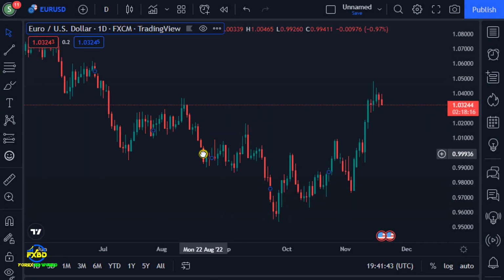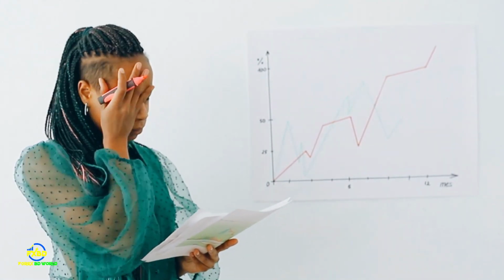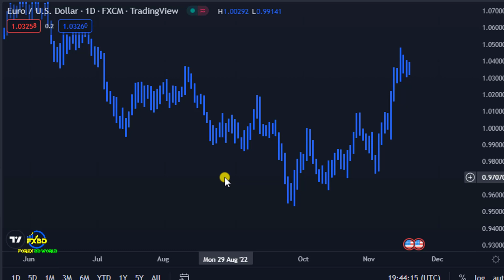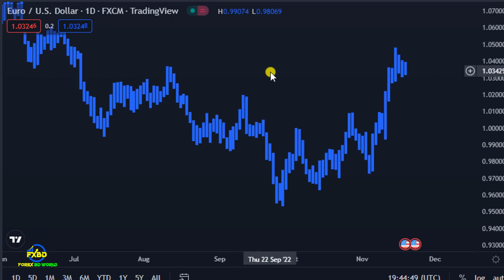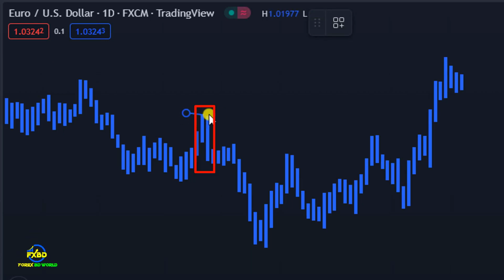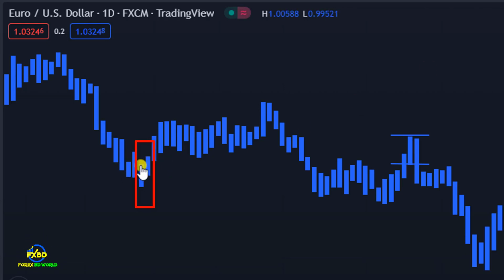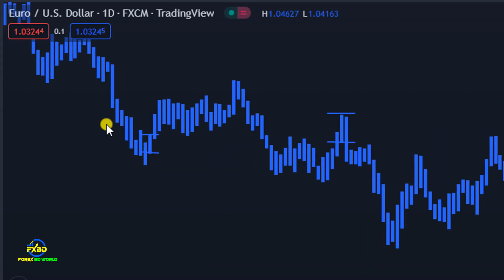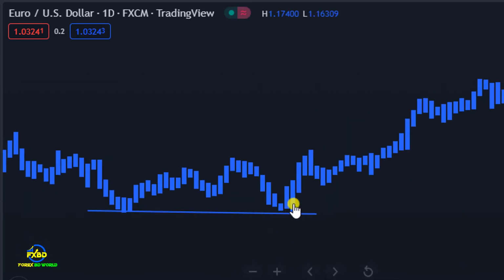🔥 High Low Chart 🤩 FAIL Japanese Candlestick | Forex Trading Tutorial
✅ Code - IB62994170

✅ Code - IB62994170